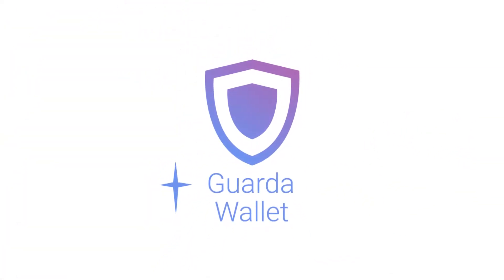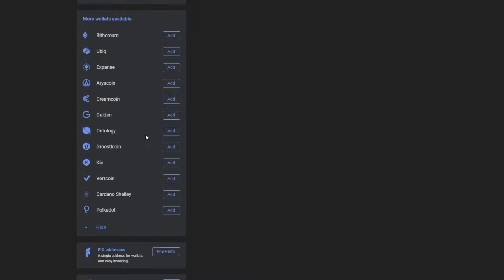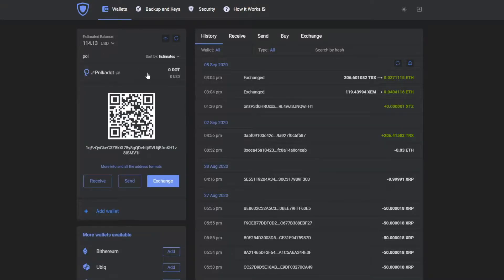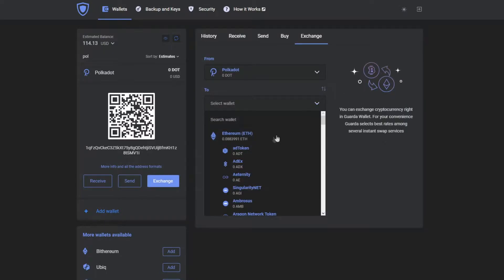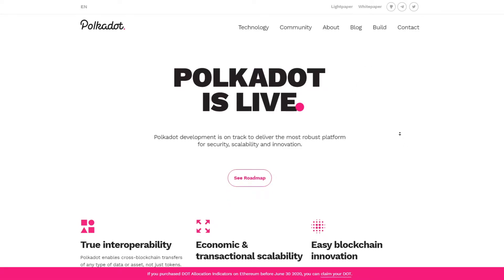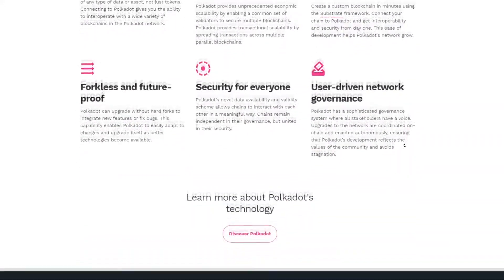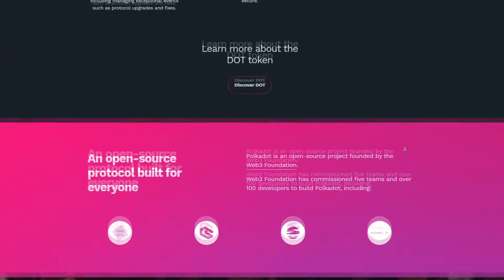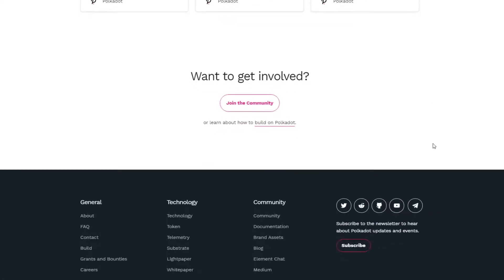Polkadot Tutorial | How to create Polkadot Wallet?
There is a lot of coins that Guarda Wallet supports. We are implementing more and more each day. This video will show you what is Polkadot and how easily you could manage it on Guarda.

Custody-free crypto wallet for Bitcoin, Ethereum, Tether, TRON, DeFi Tokens, Stablecoins, and hundreds of other assets. Buy and exchange crypto. Staking, multisignature, currency-specific features.